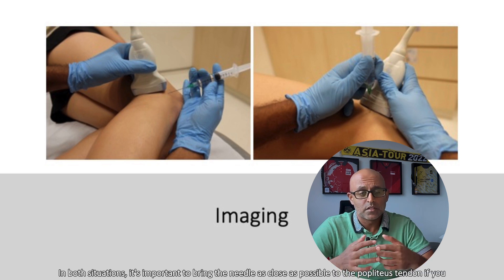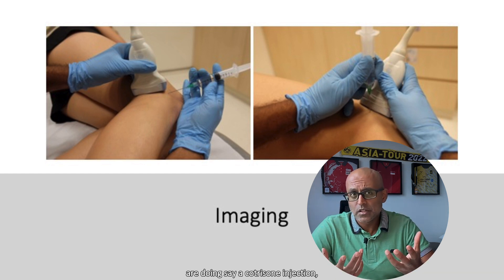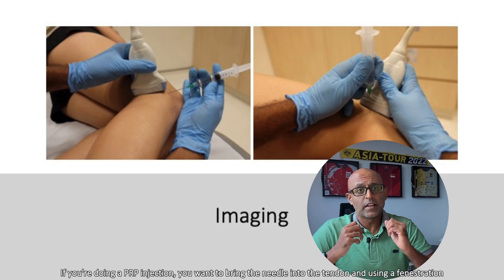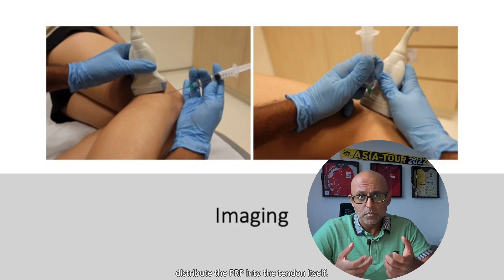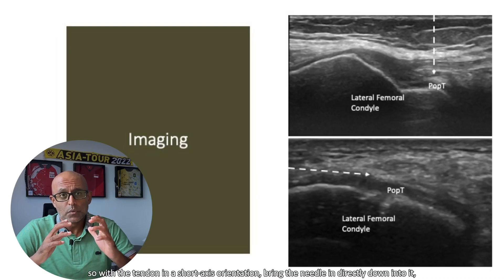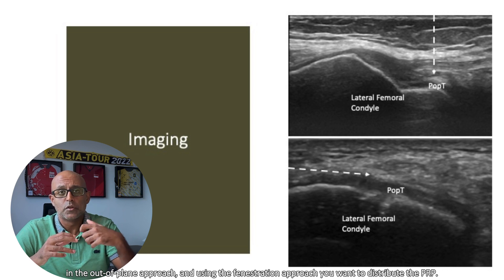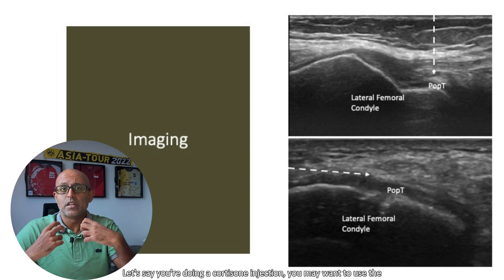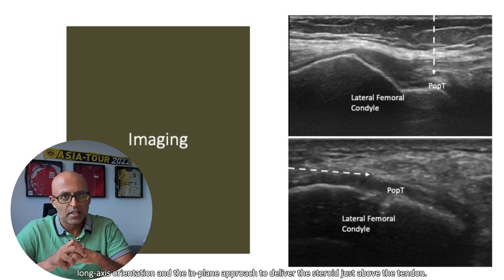ultrasound Guided Interventions: Popliteus (Injection)